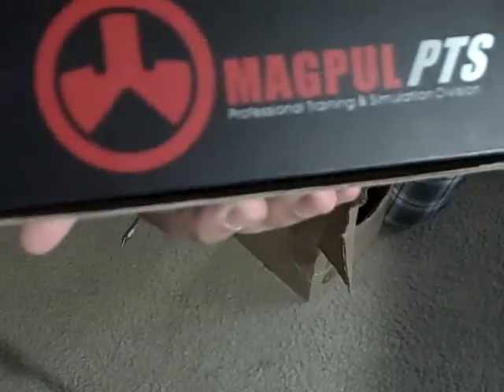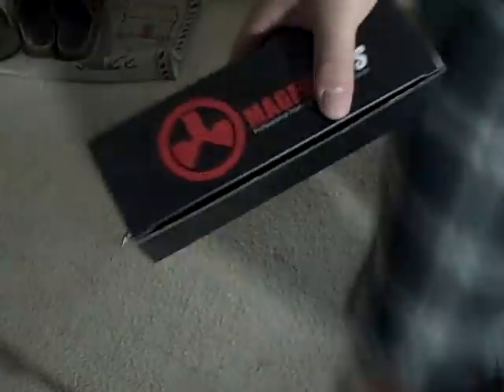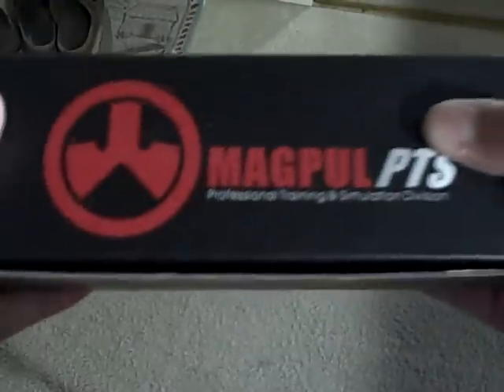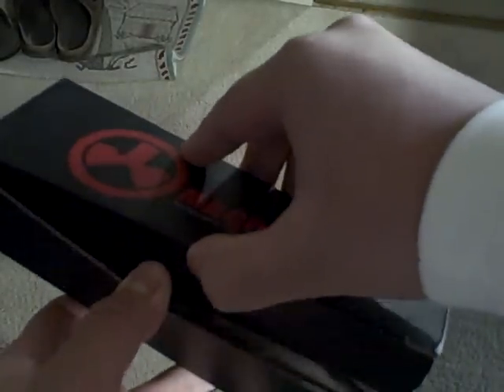Magpul MIAD grip set unboxing